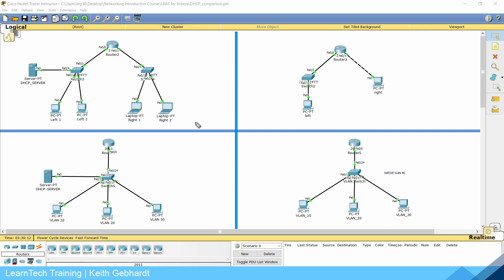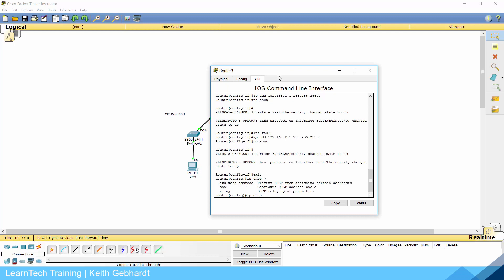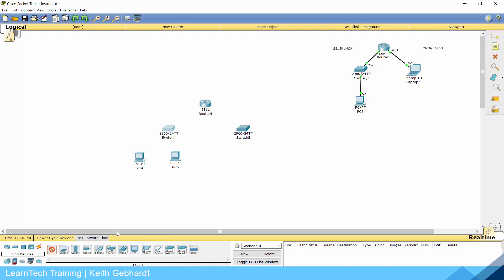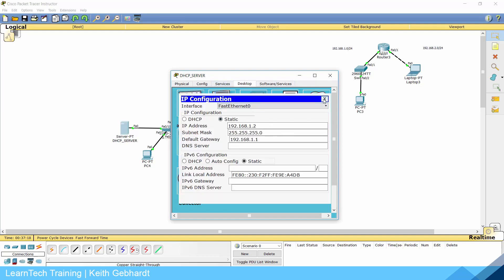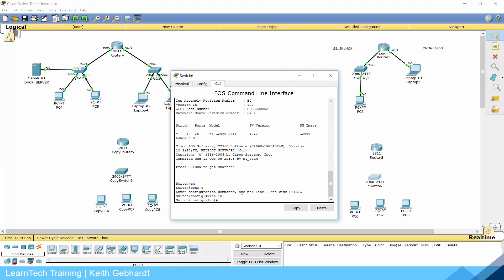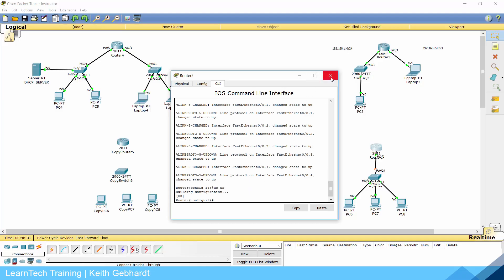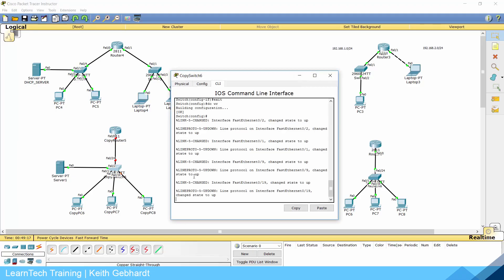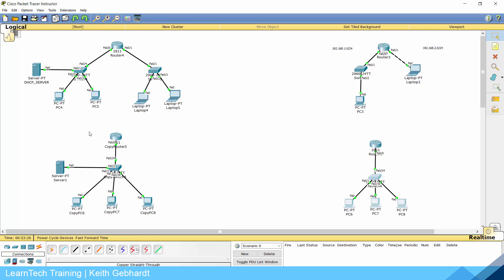Configuring DHCP using Cisco iOS - DHCP Server & DHCP Helper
Do you want to know how to configure DHCP on a Server or Router in Cisco Packet Tracer? Do you want to know how to configure DHCP on a Inter VLAN Routing Network in Cisco Packet Tracer? Do you want to see how to configure a trunk link for inter vlan routing in Cisco Packet Tracer?

In this video we explain the two methods for configuring DHCP. We will build four labs which allow us to configure DHCP using a server and then DHCP using a server in an inter vlan routing network. We will also build a network using DHCP on a router and then again DHCP on a router in an inter vlan routing network.

This video is part of my "Cisco Networking Introduction" Course available on Udemy.com